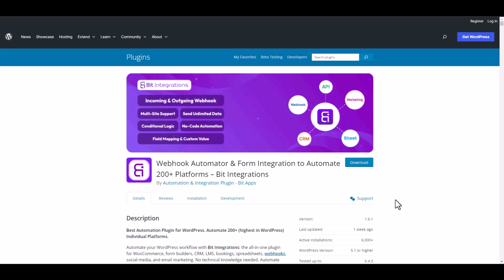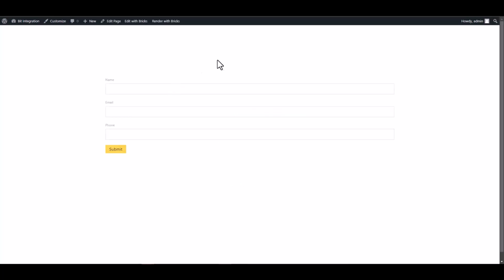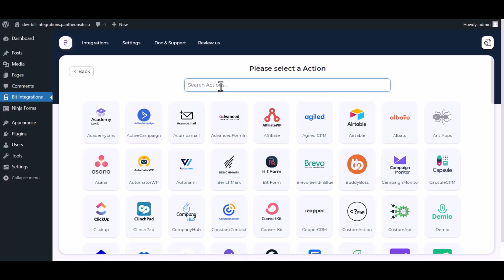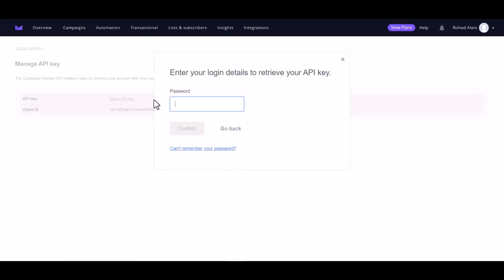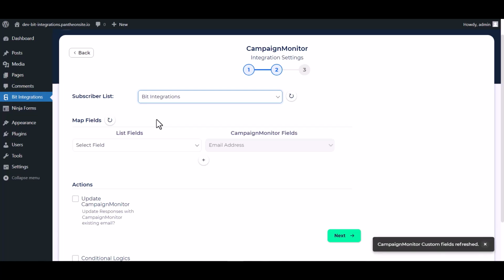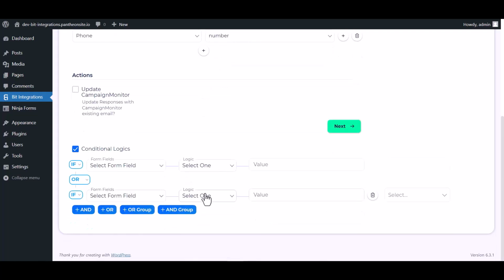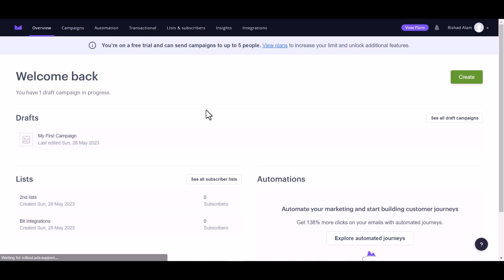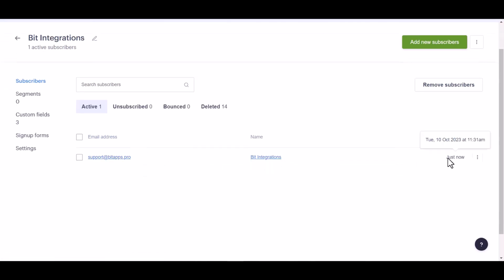Integrating Bricksforge with Campaign Monitor | Step-by-Step Tutorial | Bit Integrations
🔗 Ready to supercharge your email marketing? Join us on our YouTube channel for an in-depth tutorial where we unveil the seamless integration of Bricksforge with Campaign Monitor, a leading email marketing platform. Learn how to effortlessly connect these two tools using the Bit Integrations WordPress plugin.

Follow along as we guide you through the step-by-step process of integrating Bricksforge with Campaign Monitor, enabling you to harness the combined power of both tools for effective email campaigns. Say goodbye to manual data transfers and welcome automated workflows for improved efficiency in managing your email marketing strategy.

Key Highlights:
✅ In-depth walkthrough for integrating with Campaign Monitor using Bit Integrations for WordPress.

Whether you're a marketer, business owner, or email enthusiast, this integration empowers you to seamlessly merge with Campaign Monitor. Watch now to revolutionize your email marketing efforts!